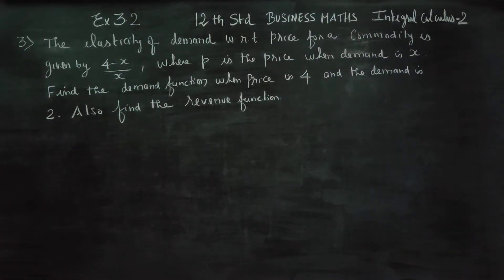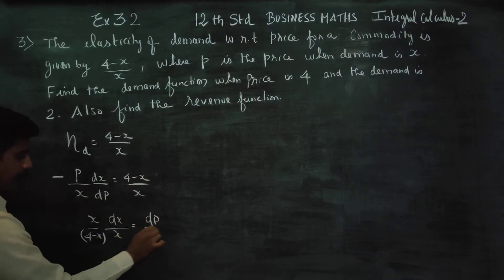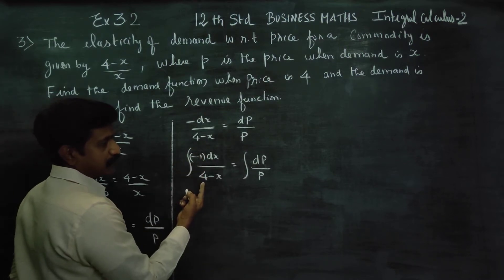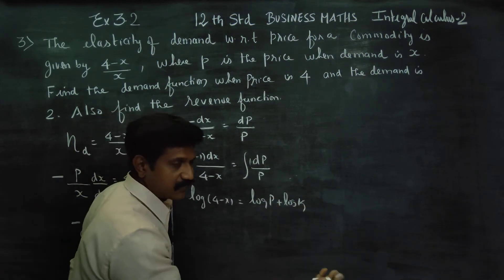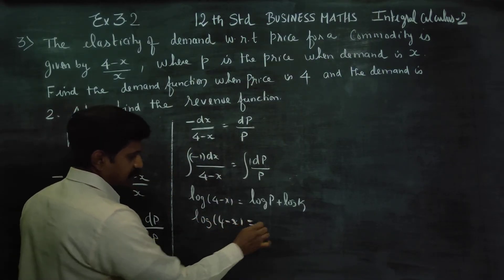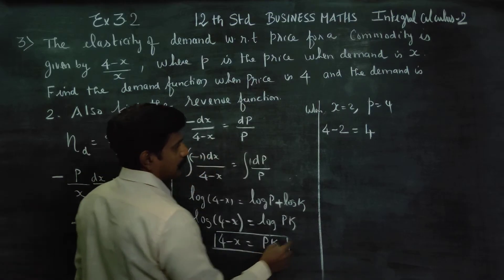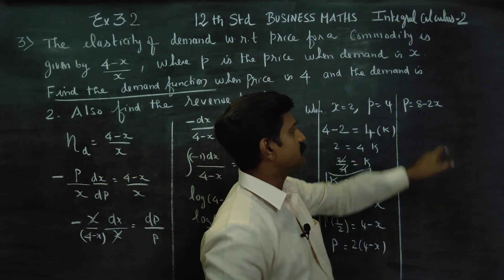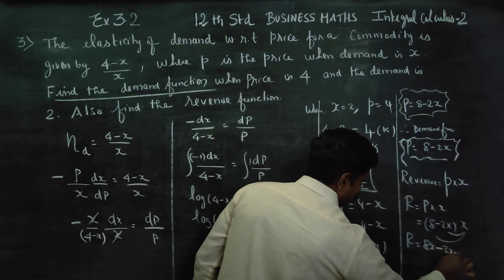12th Std BM Ex.3.2(3) The elasticity of demand with respect to price for a commodity is given by (4-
12th Std BUSINESS MATHS

CHAPTER 3 INTEGRAL CALCULUS-2